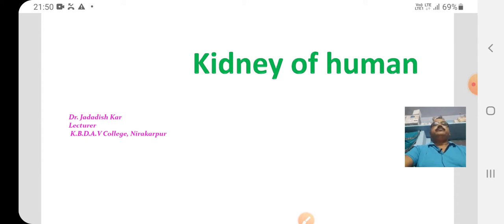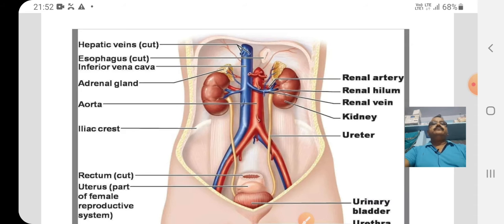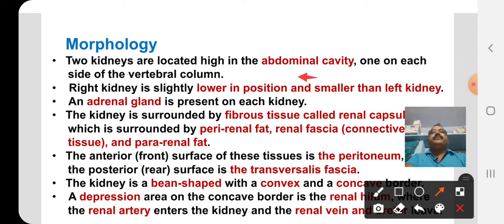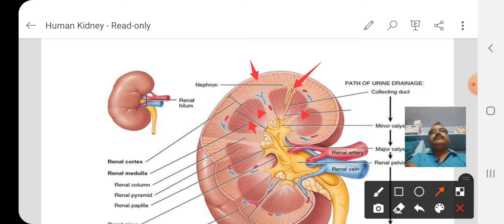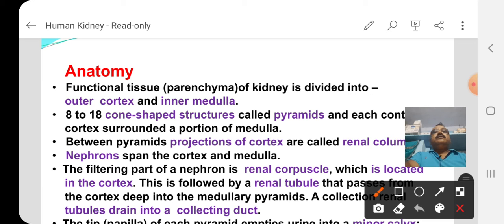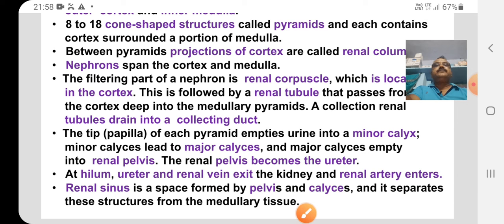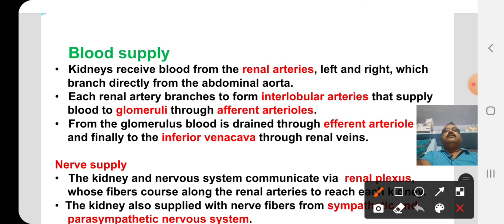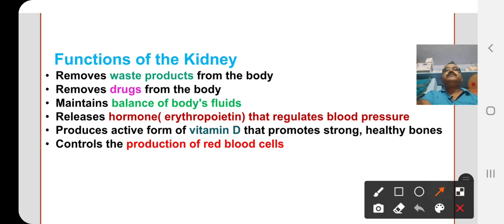Kidney of Human